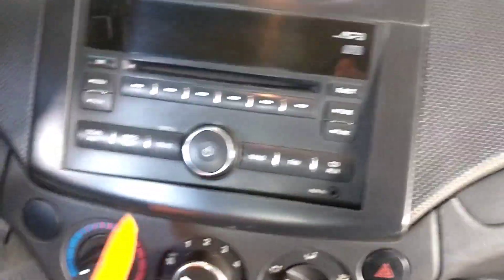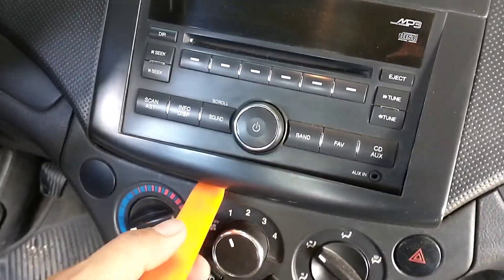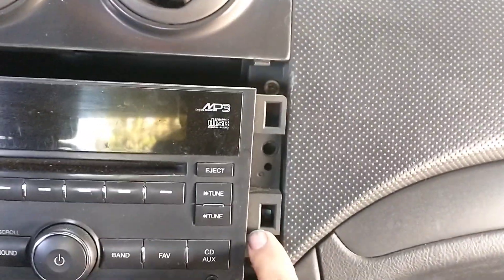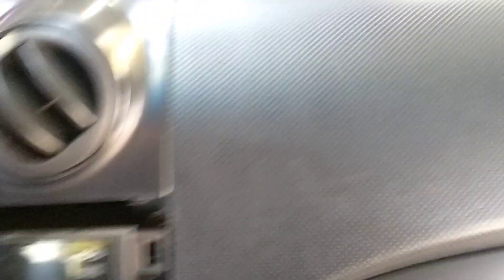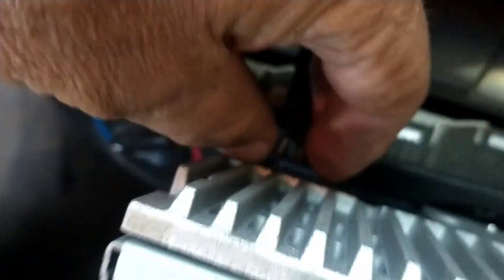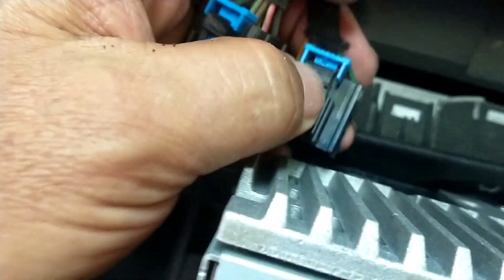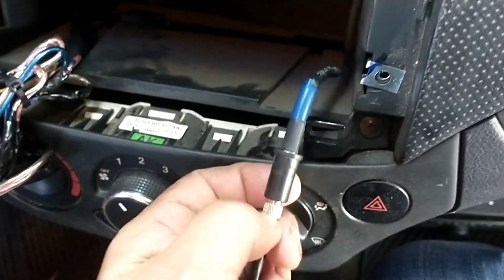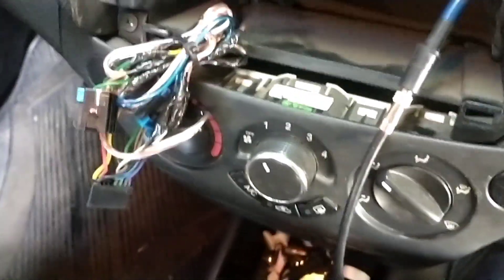cómo quitar estéreo de aveo/ Chevrolet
en breve te explico cómo quitar estereo de aveo